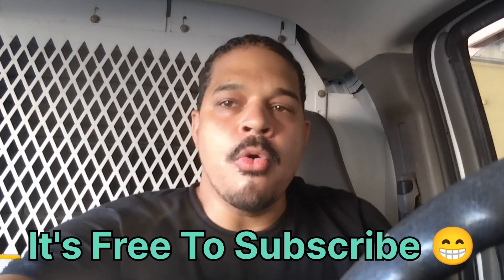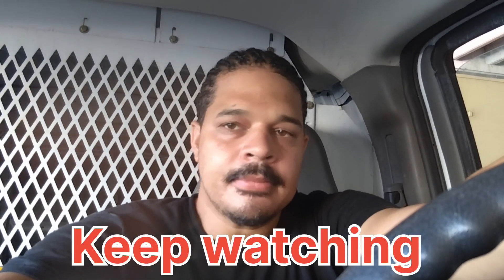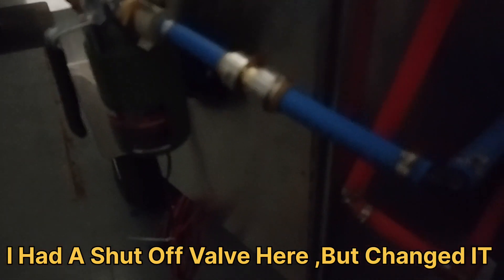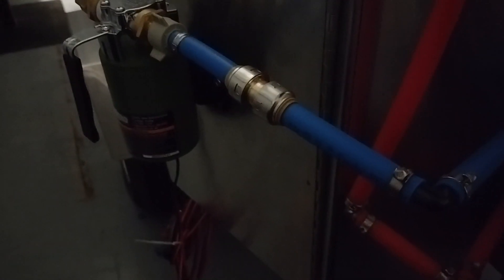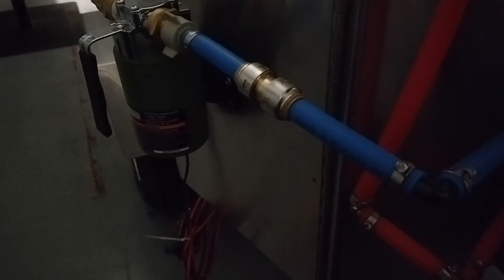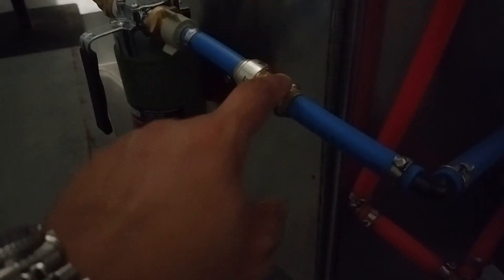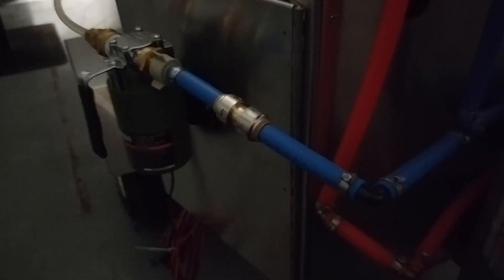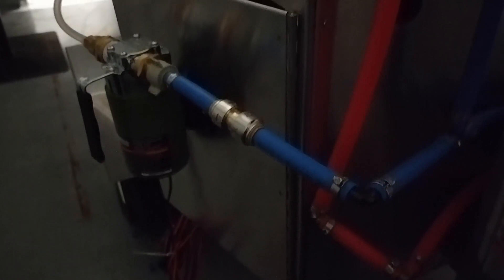I TESTED MY HOTDOG CART FOR WATER| HOTDOG CART BUIZ| SEE WHAT I DID!!!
Hey guys.Where you been??
I finally tested my Hotdog cart check out the video to see what happened.

please support this fundraiser for an amazing calls. We will be feeding the homeless once a month. Copy the link